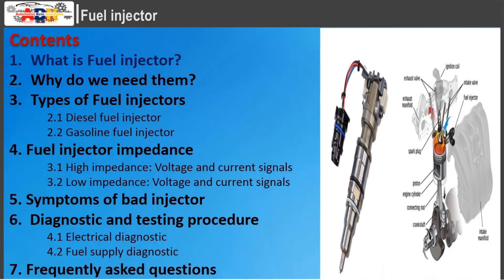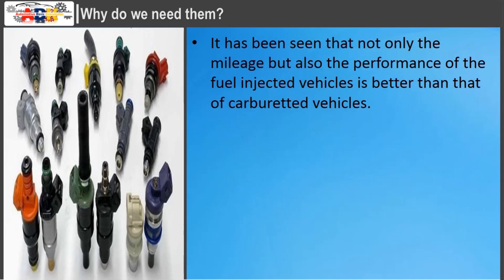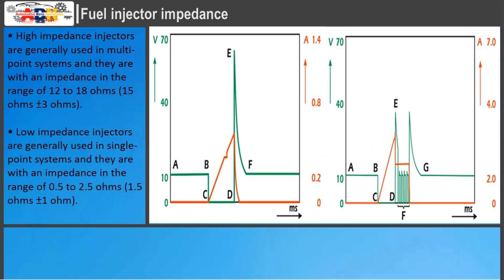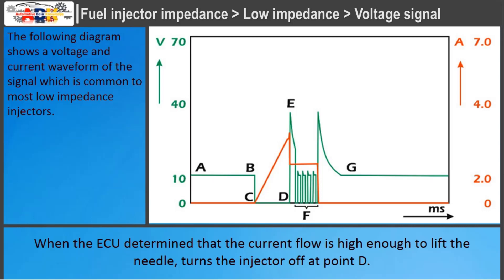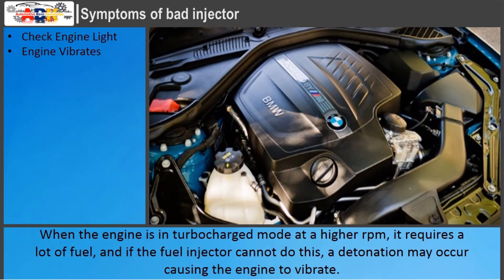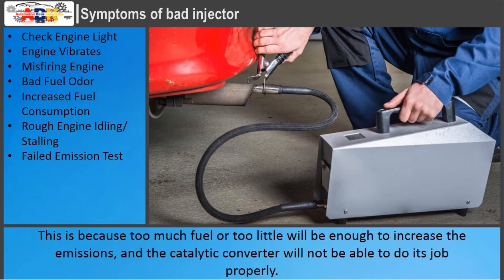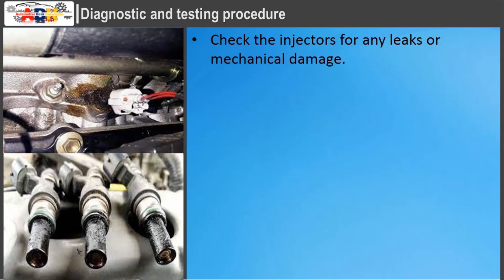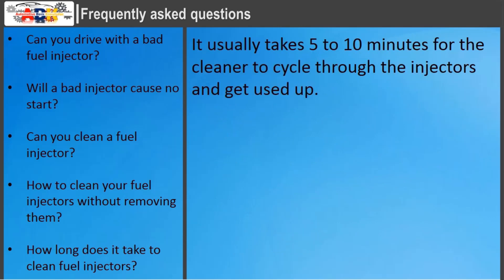Fuel injector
00:00      Contents
00:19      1.  What Is Fuel Injector?
00:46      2.  Why do we need them?
02:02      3.  Types of Fuel Injectors
                         3.1   Diesel fuel injector
                         3.2   Gasoline fuel injector
03:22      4.  Fuel Injector Impedance, Voltage and Current Signals
                         4.1   High impedance, Voltage and current signals
                         4.2   Low impedance, Voltage and current signals
06:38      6.  Symptoms of Bad Injector
09:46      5.  Diagnostic and Testing Procedure
                         5.1   Electrical diagnostic
                         5.2   Fuel supply diagnostic
11:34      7.  Frequently Asked Questions
                         7.1   Can you drive with a bad fuel injector?
                         7.2 Will a bad injector cause no start?
                         7.3 Can you clean a fuel injector?
                         7.4 How to clean your fuel injectors without removing them?
                         7.5 How long does it take to clean fuel injectors?
13:12      ABK: Mission and Goals